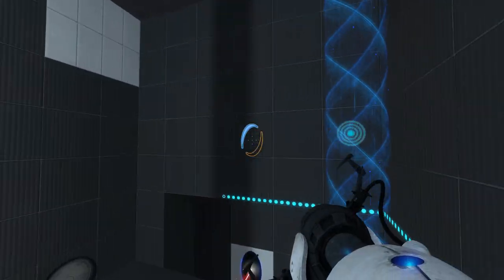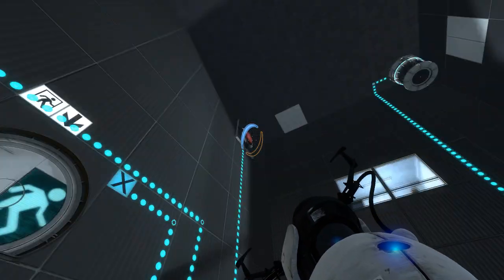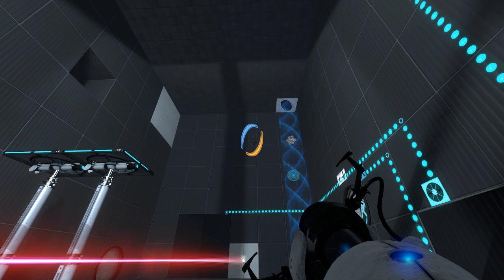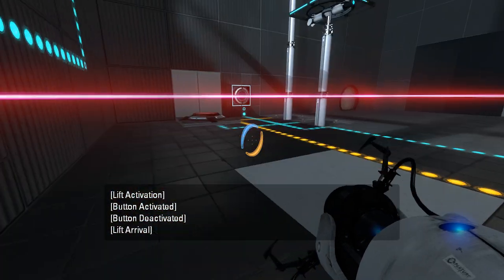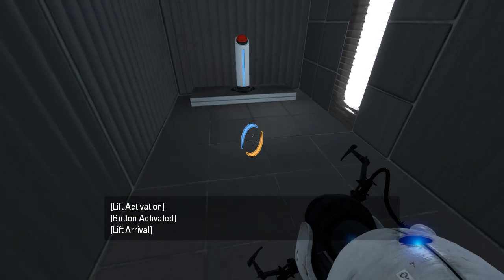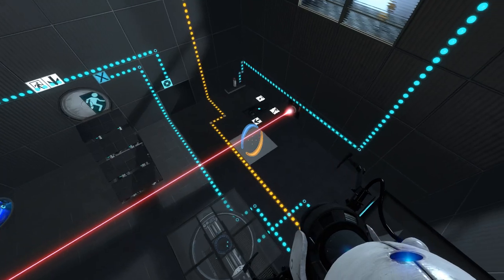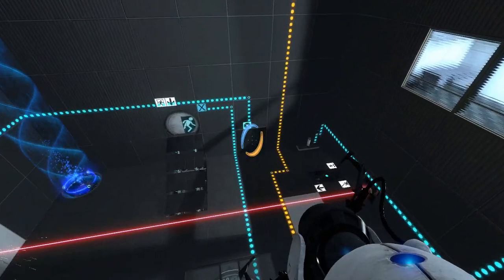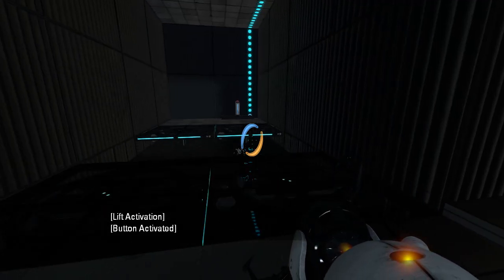Portal 2 PeTI - "Lazers and tractor beams" by NoU / W Productions